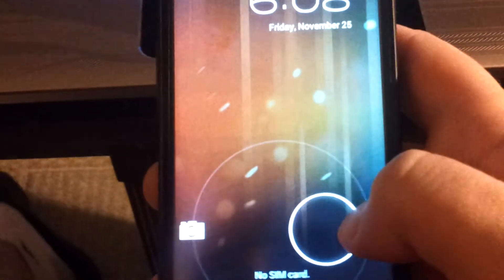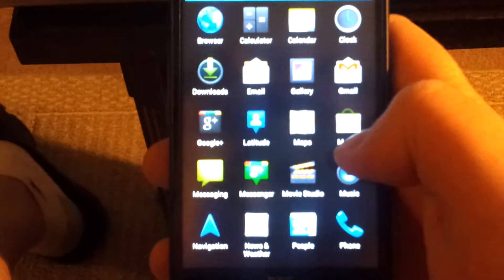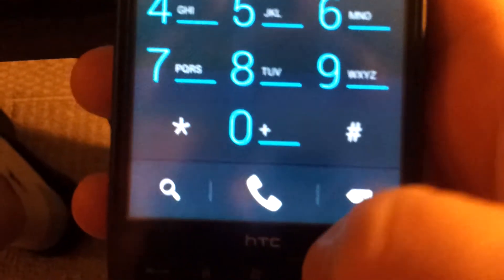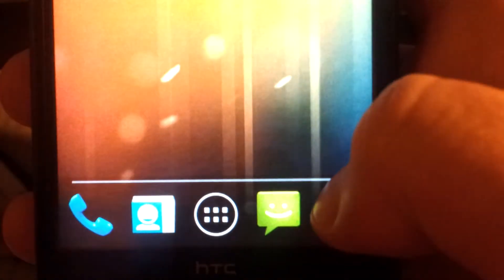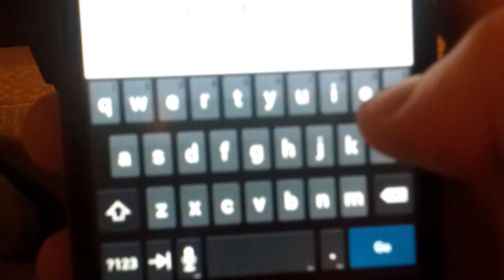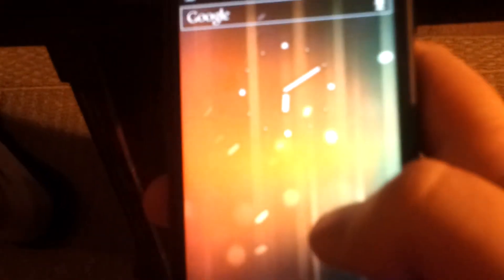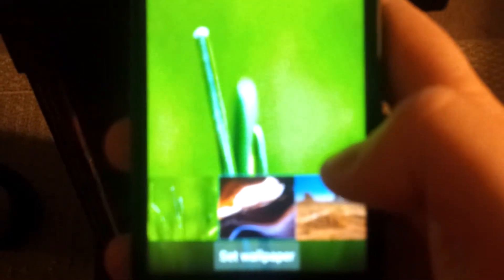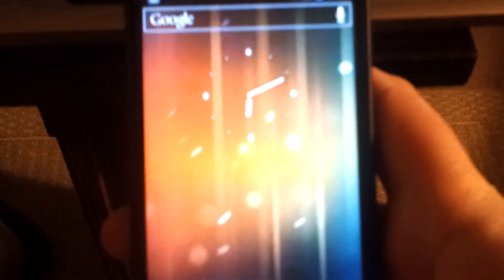Android Ice Cream Sandwich second Beta on the HTC HD2 (Leo)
A quick look at ICS on the HTC HD2 from the hard workers over at XDA Developers. Captured from my Galaxy S II.